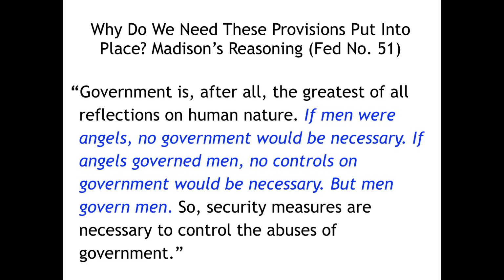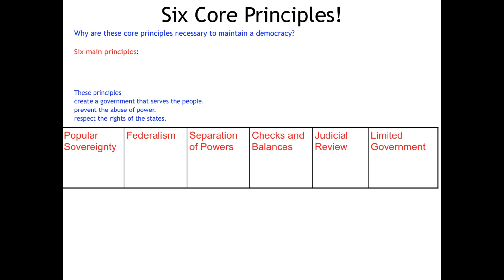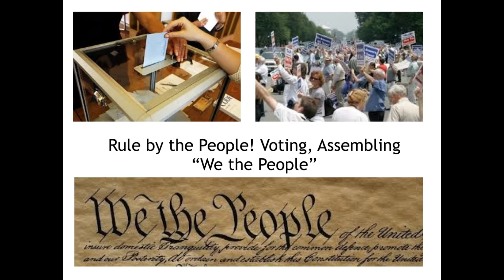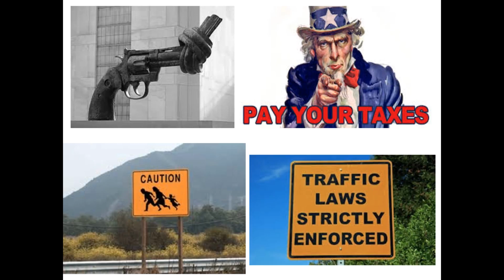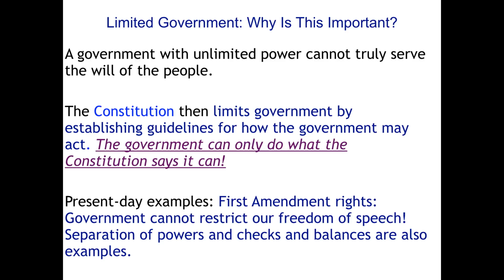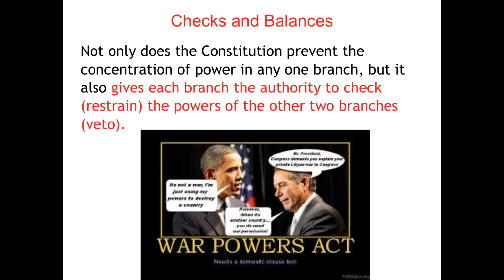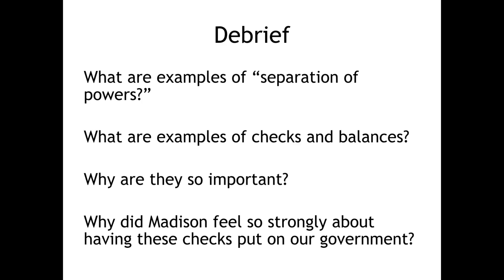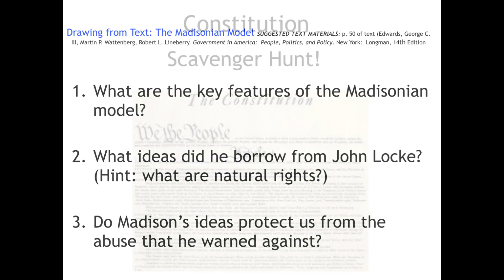FI T1 Lecture 4